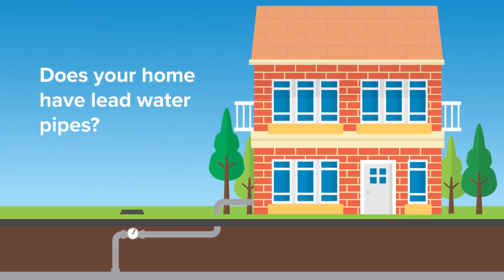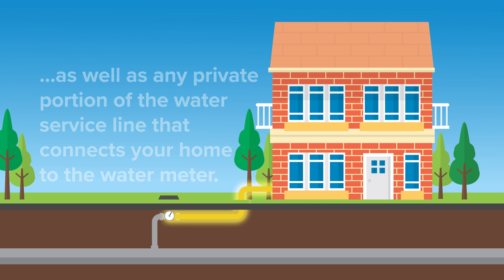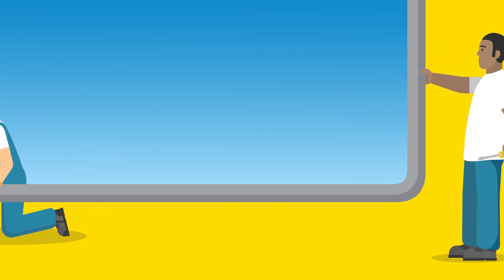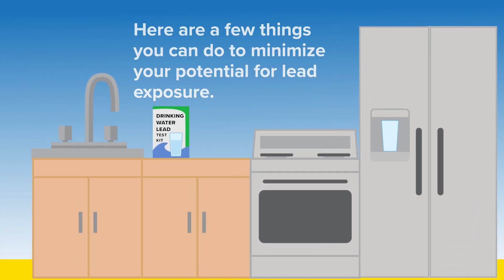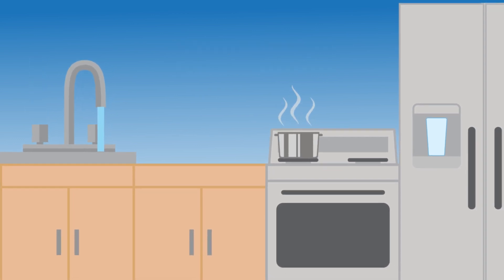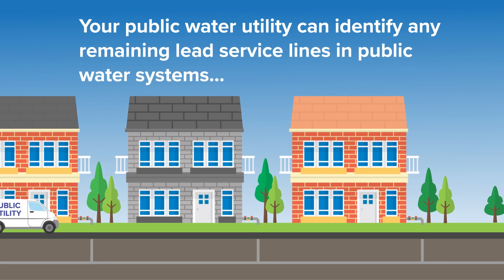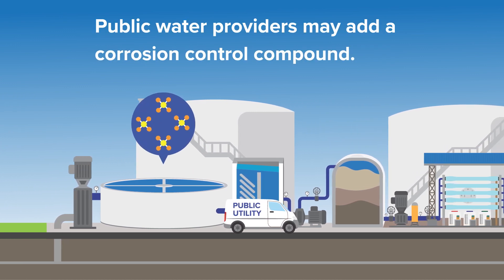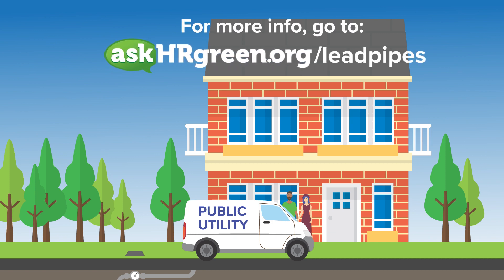askHRgreen.org • Check Your Lead Pipes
If your house was built before 1988, there's a higher chance of having lead plumbing. Even if it was built after that, it's still best to check. Water from the treatment plant is lead-free, but older pipes and fixtures can contain lead.

You can test your pipes by scratching an exposed metal pipe with a key or coin. If it's dull gray and a magnet sticks to it, it's galvanized steel. If it's gray and shiny with no magnet stick, it's lead and requires action.